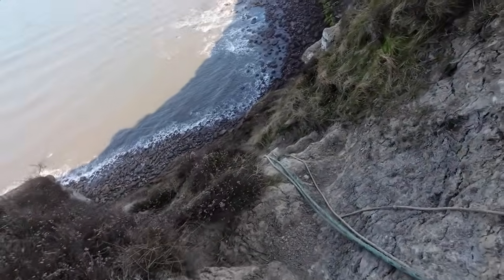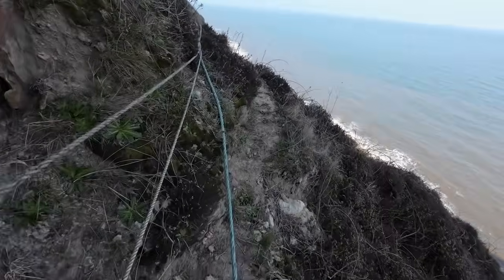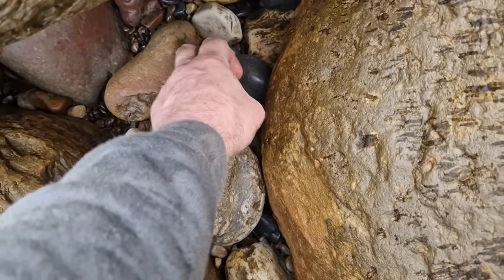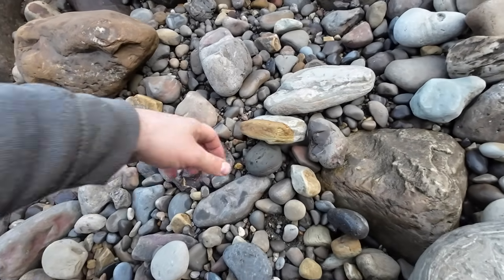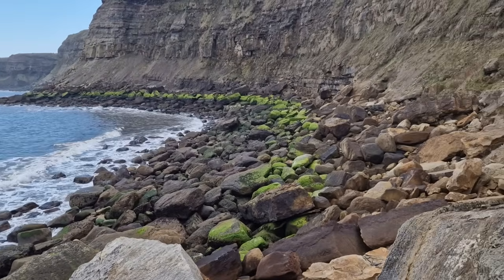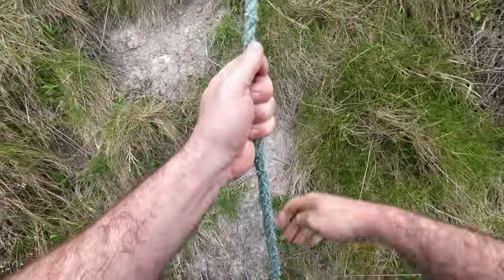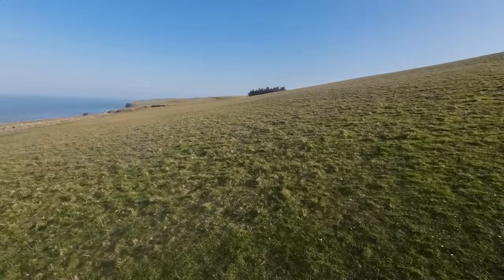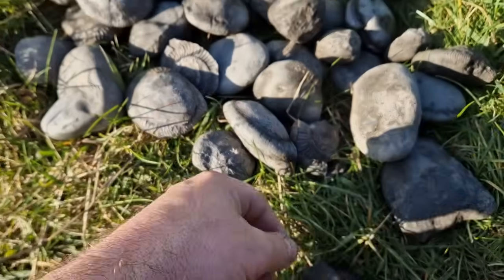Hunting for fossils in a remote Yorkshire jurassiccoast location - Phylloceras find!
Its a rare spell of nice spring weather and without any rain, storms and waves the coast can soon become 'dry' for fossil finds. Can @fossiliferous find a decent haul of fossils when others have failed. I head out to a remote location to try my luck for a couple of hours on the North Yorkshire coast where we are looking for rare ammonites.

Also in this episode Trevor finishes the preparation of my Robin Hoods Bay arnioceras find that I picked up in February - You can check out more in depth fossil preparation @fossilsoft

You can support the @fossiliferous channel by becoming a channel member.
You can also make a purchase in our webshop where there is a selection of affordable prepared fossils for sale. We also have prepare your own Dactylioceras bundles and Fossiliferous merchandise